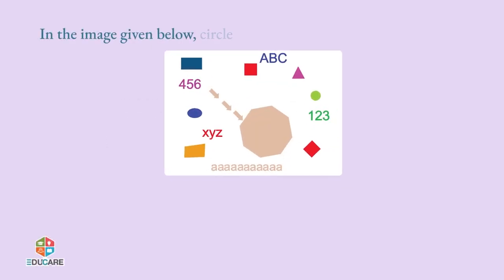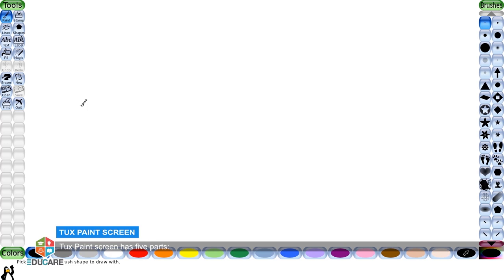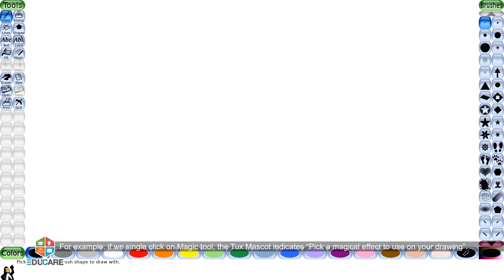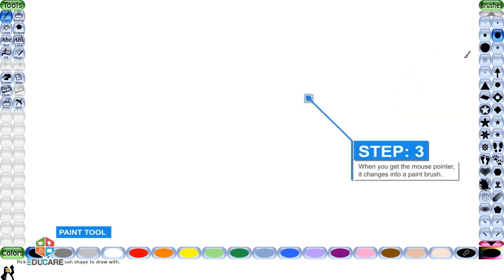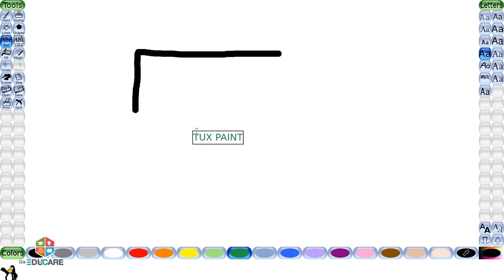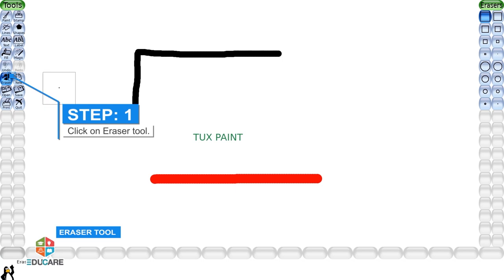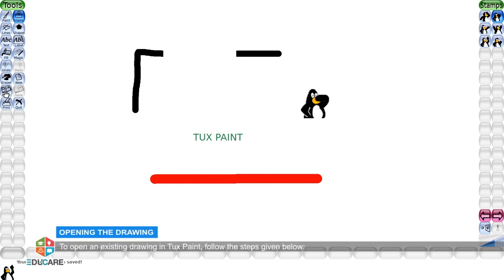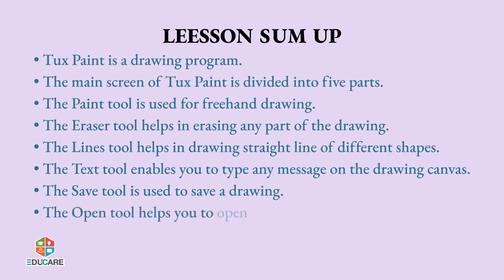Introduction to Tux Paint | Chapter 5 | Concept IT - 1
Tux Paint is a free drawing program designed for young children. It has a simple, easy-to-use interface, fun sound effects, and an encouraging cartoon mascot who helps guide children as they use the program. It provides a blank canvas and a variety of drawing tools to help your child be creative.